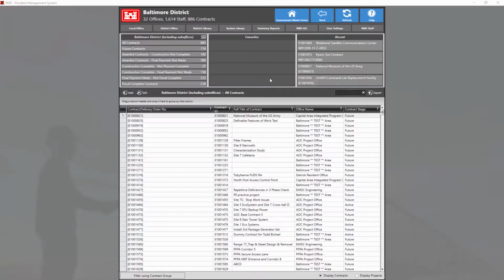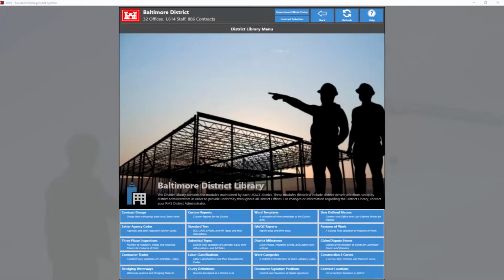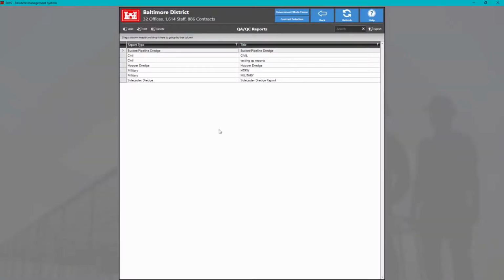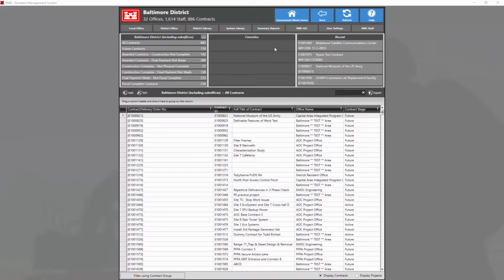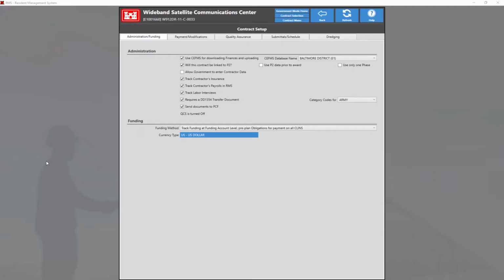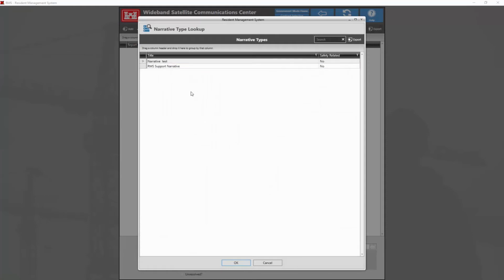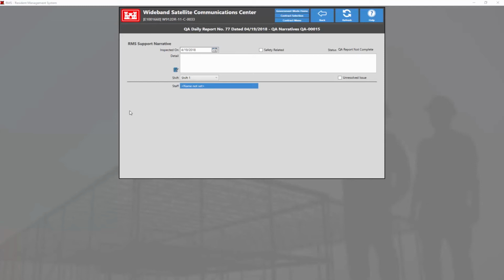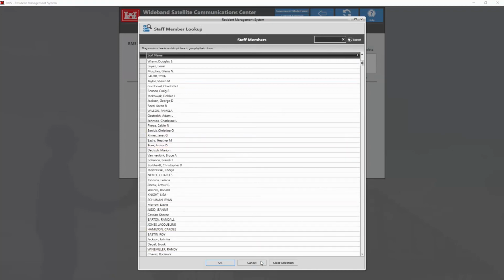Adding QA Narrative Titles